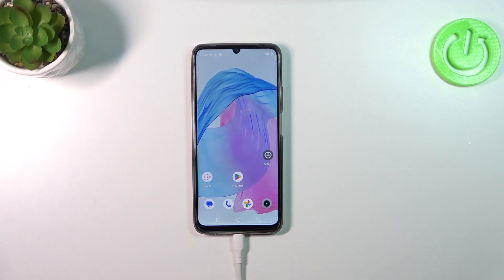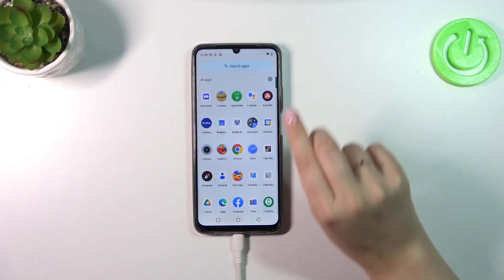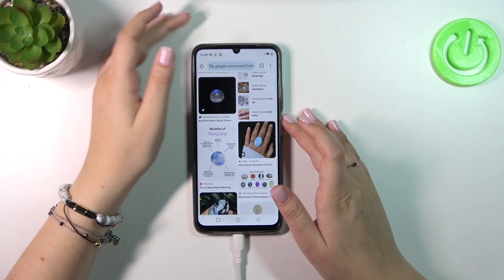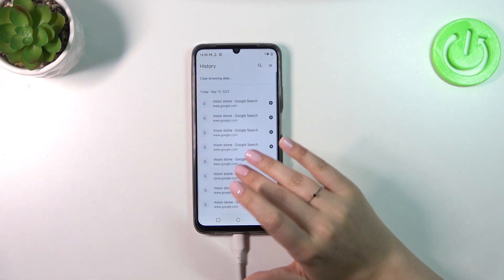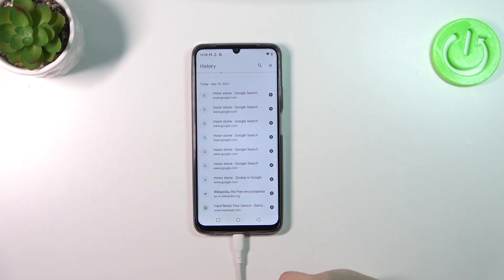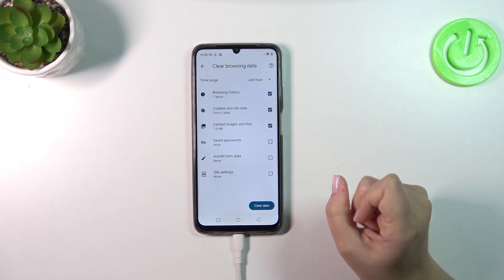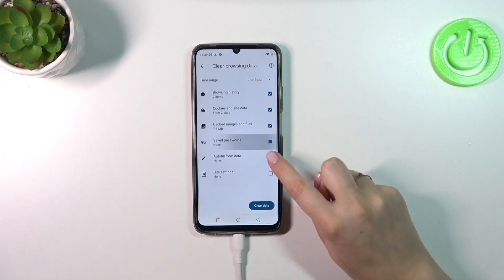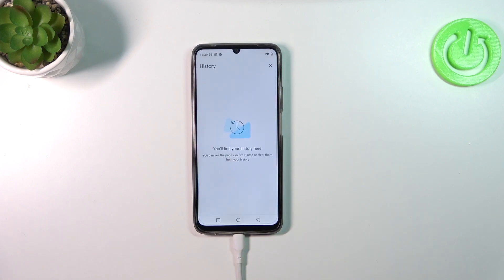How to Clear Browsing Data on Realme C51 - Delete Browser History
Find out more about Realme C51:
Hello, everybody! Today, we're here to show you how to delete your browsing history on your Realme C51. We'll explain two methods: an easy one and a more advanced option. By the time we finish this tutorial, you'll know how to take control of your browsing history. Thanks for being with us, so let's jump right in and start following the instructions without wasting any time! If you want to know more about your Realme C51, visit our YouTube channel.

How to clear the browser on Realme C51? How to remove browser history in Realme C51? How to delete browsing data on Realme C51?